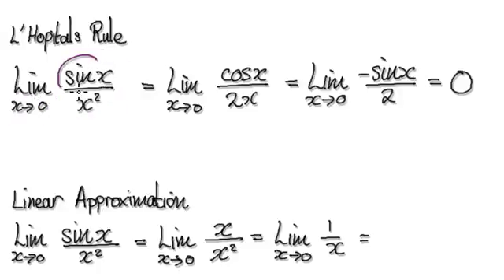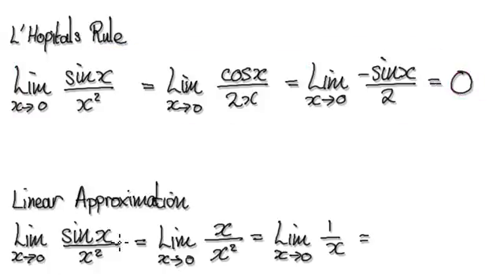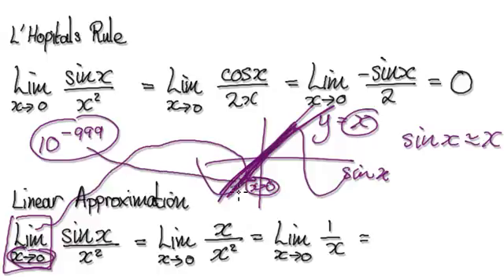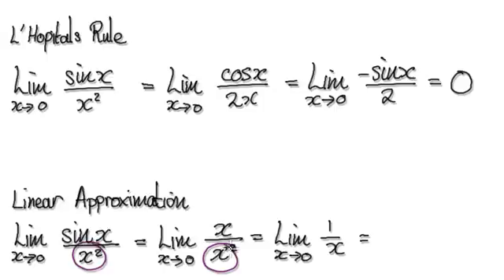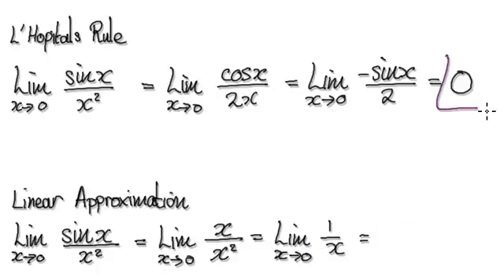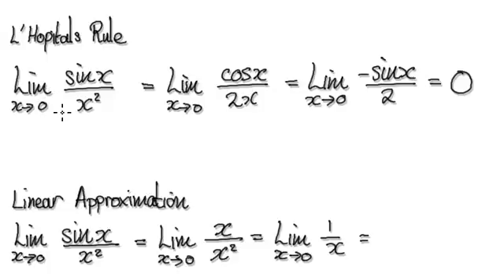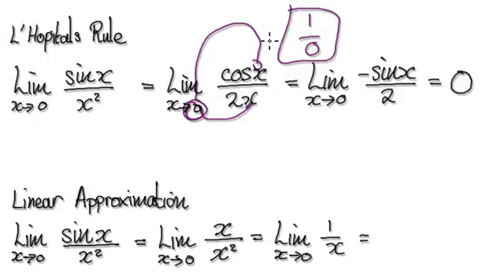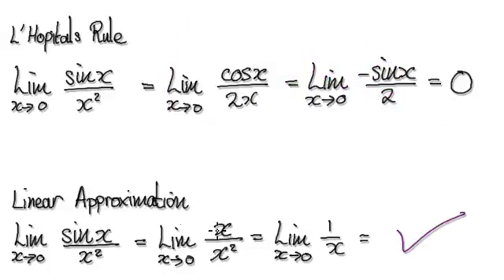Video 2369 - L'Hopital's Rule, Linear Approximation - Practice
L'Hopital's Rule, Linear Approximation
limit cosx/x^2